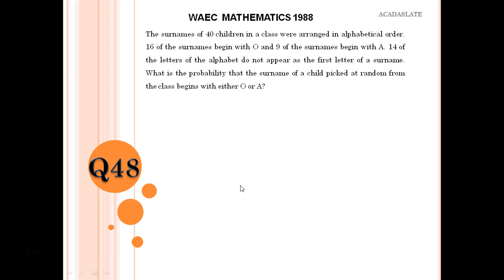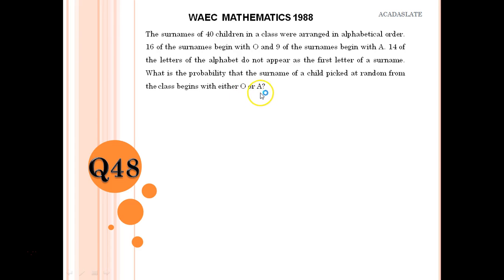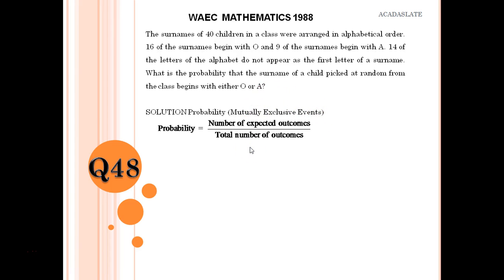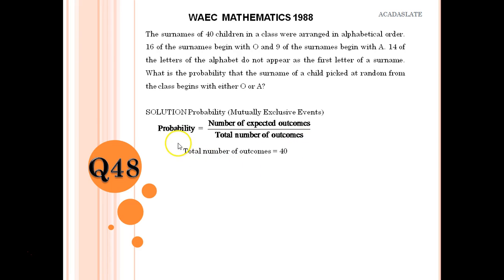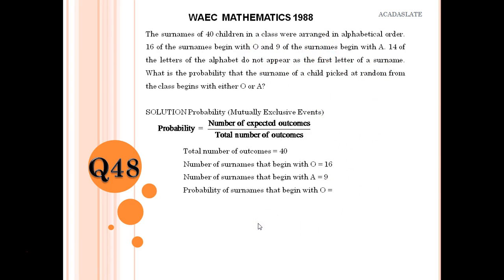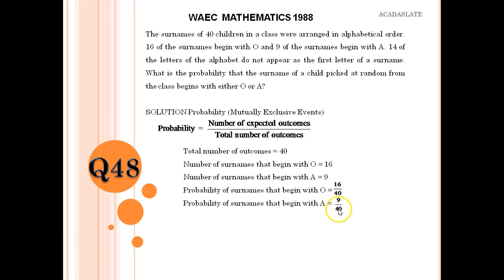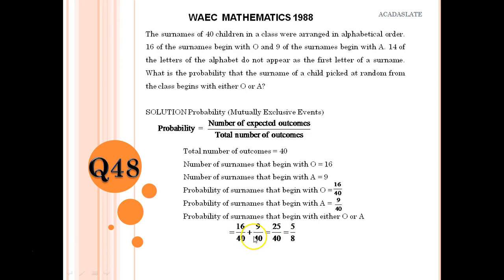WAEC 1988 Math Q 48